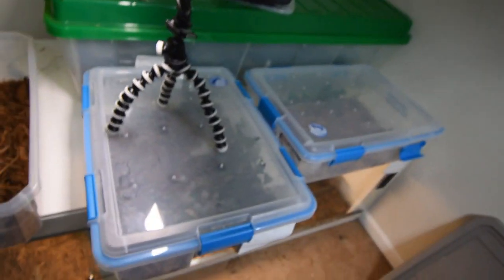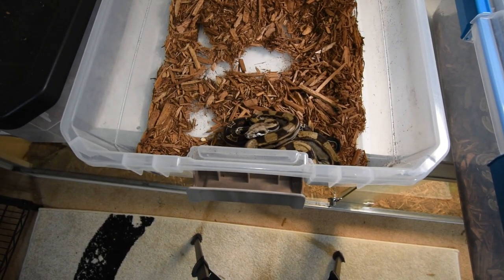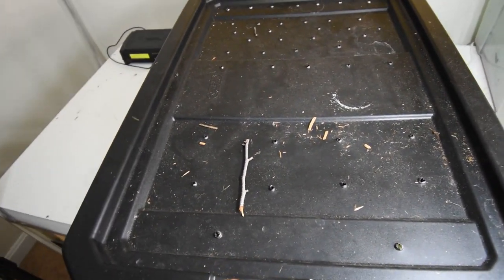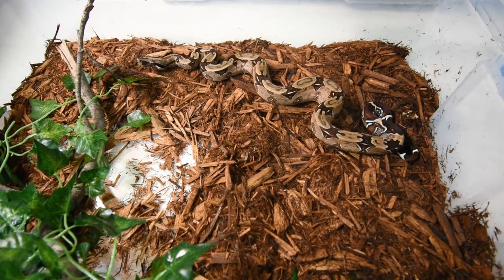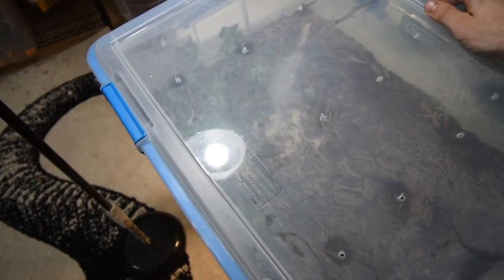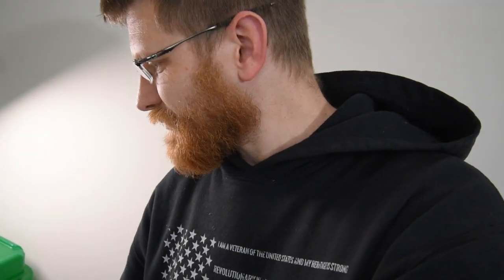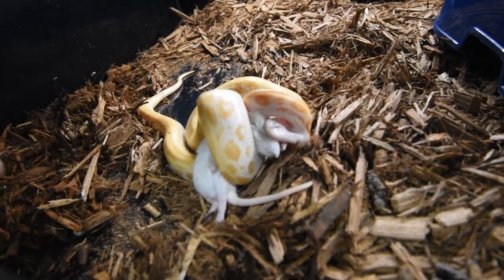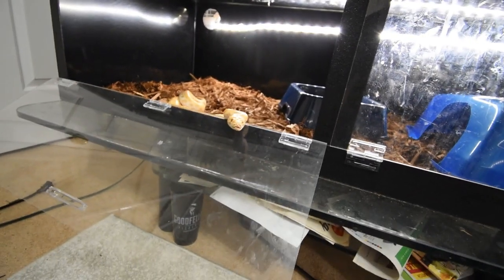Small/ Baby Boa Constrictors and Burmese Python eating , part 2 !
feeding a few baby and smaller snakes, Boa's and Burmese !